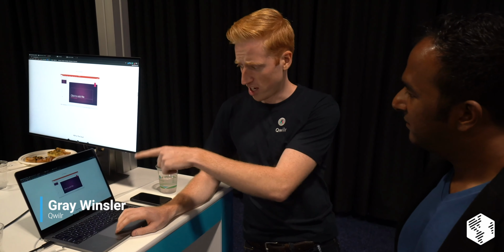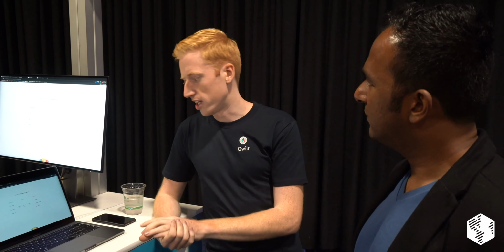Qwilr is Taking Your Docs to the Next Level | Gray Winsler | INBOUND 2019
Qwilr is replacing docs!